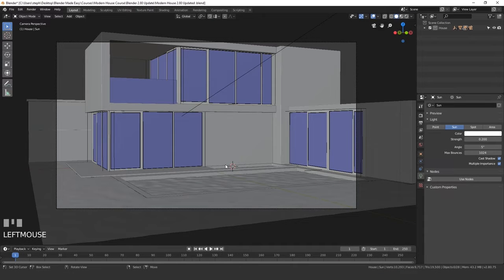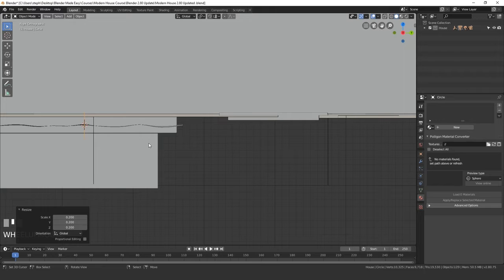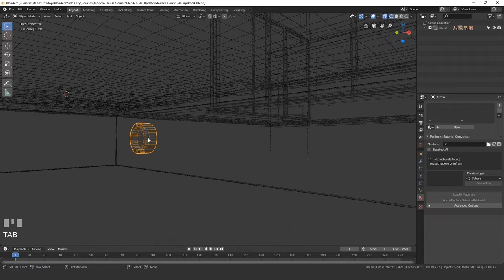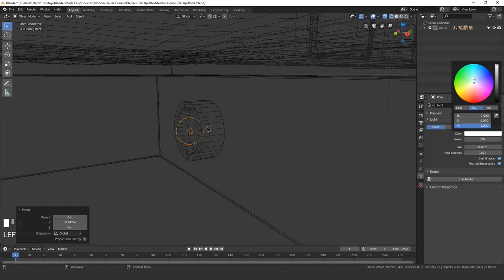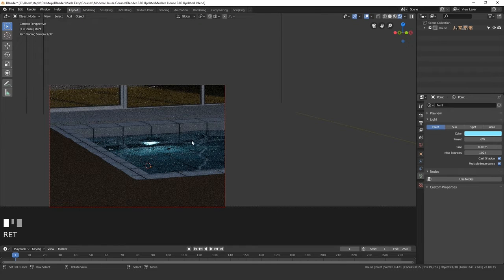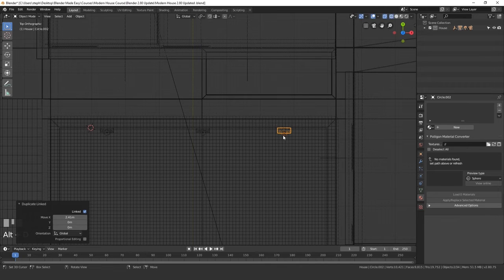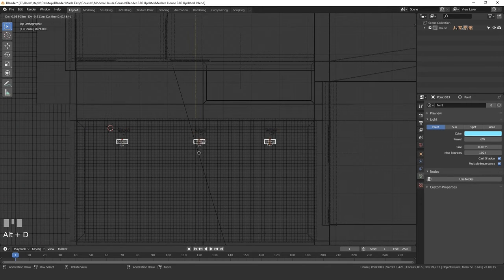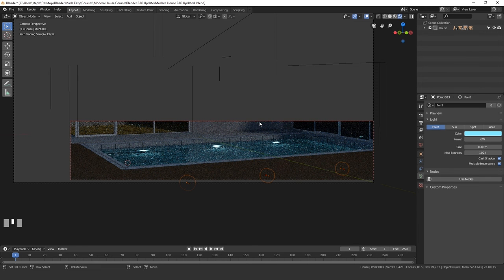16 | Pool Lights | Blender | Blender Full Boot Camp 2022 | 3D house design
16 | Pool Lights | Blender | Blender Full Boot Camp 2022 | Blender | 3D house design

Hey guys here you can learn high demanded course in free of cost.

Learn BLENDER from basic to advance | create cartoon | Games | Blender for civil engineer & more.
This video show how to download blender in Window, Linux, Mac.
Welcome to Blender Boot camp 2022.
In this series we are going to learn how to create a Three Dimensional Design of Building ,
Rooms, House hold Object, Gardens, Trees, Light, Light Glowing Techniques, and many more.
This channel going to provide you many more course of BLENDER

How to create 3d house map with Blender
How to create cartoons with Blender
Blender full course and more.